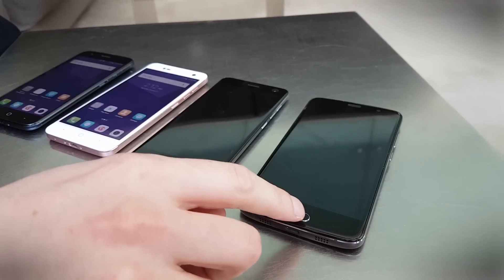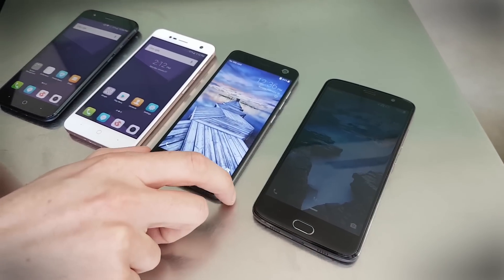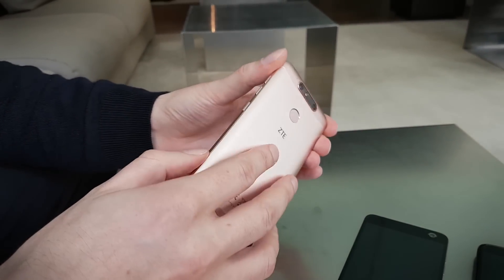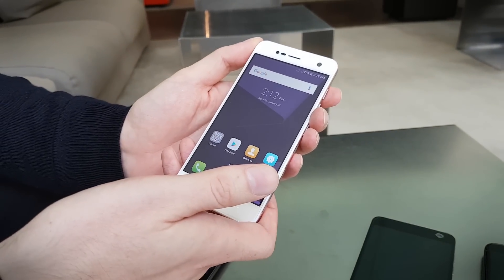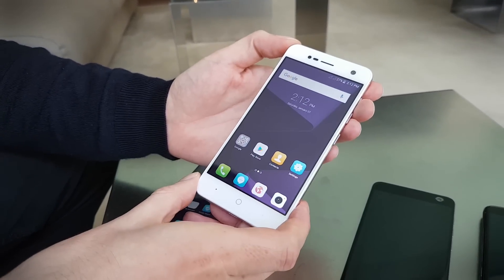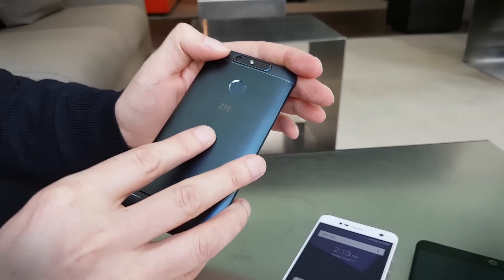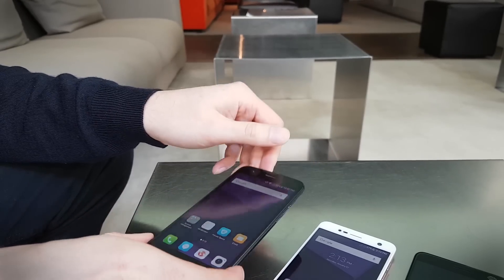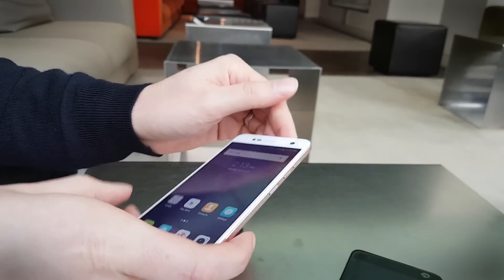ZTE Blade V8 Mini and V8 Lite - Hands On at MWC 2017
The newest additions to ZTE's Blade series are the Blade V8 Mini and the Blade V8 Lite. The two smartphones offer more options to the Blade V8 series, which includes the V8 Pro. The Mini and Lite will not be available in the U.S.